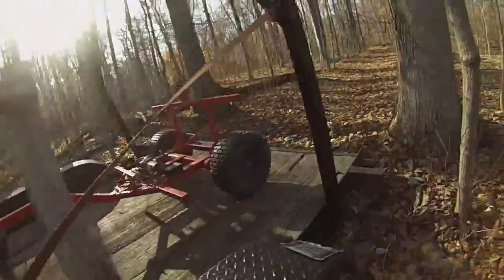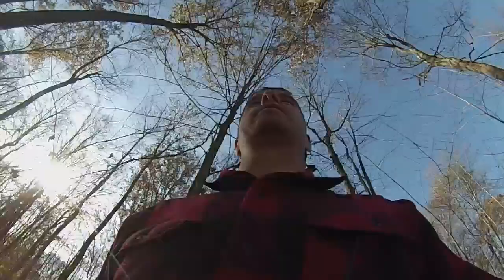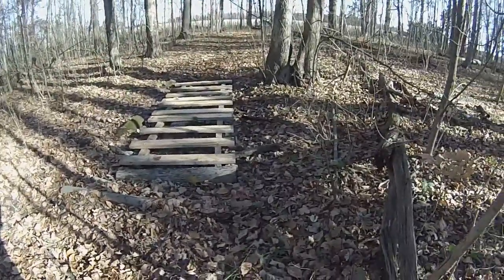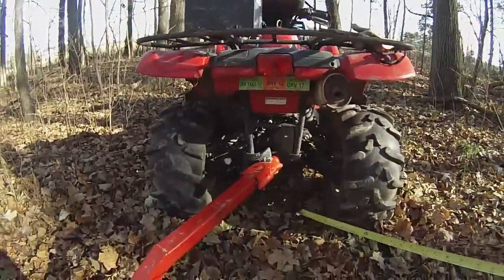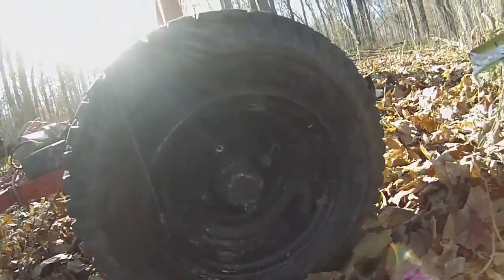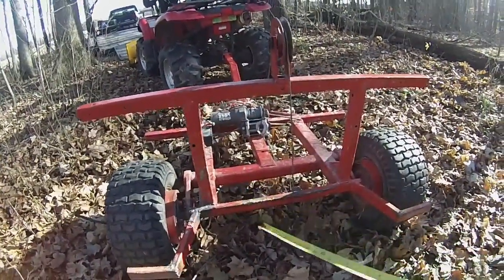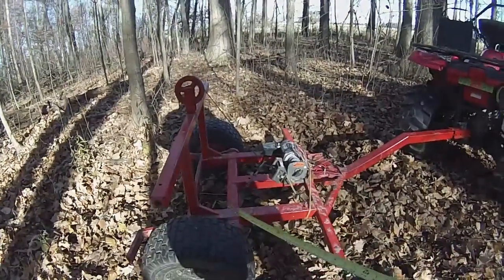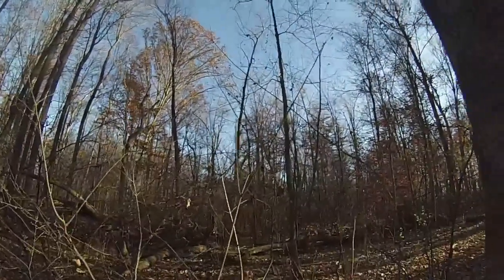Time to get Skidding with 660 Grizzly at woods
Tree work is slow for me right now , but Its time to go to the woods!